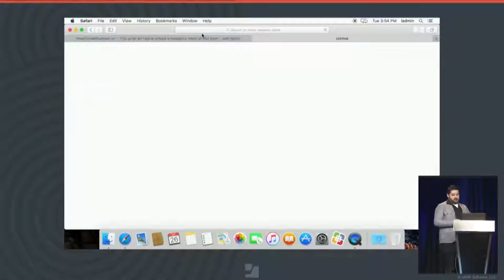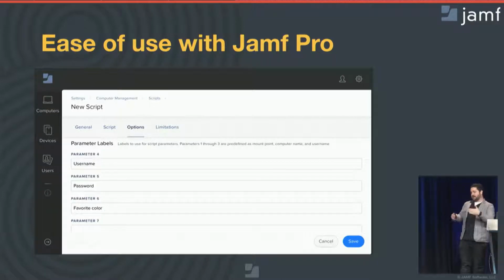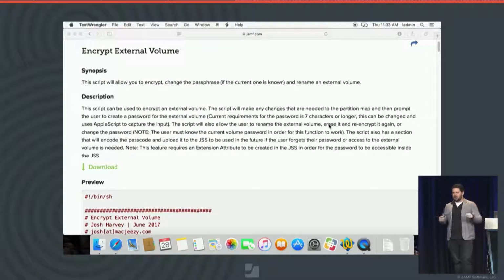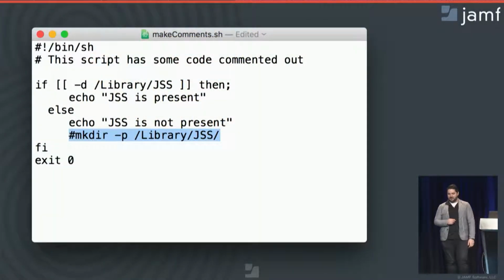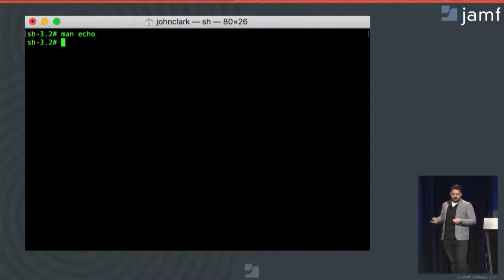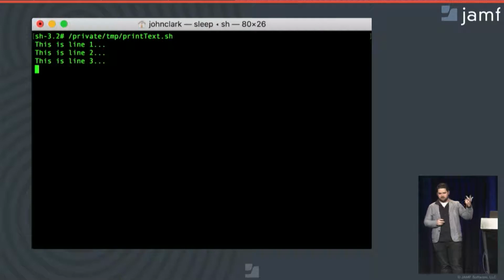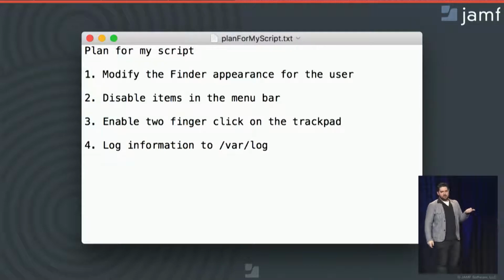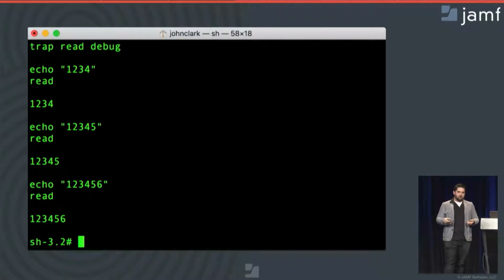Scripting 101 | JNUC 2017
Ideal for Commercial and Education audiences. Have you ever written a script before? If not, this is the session for you. In this session, we'll take a beginner’s journey through writing bash scripts and cover things like writing output, accepting input, running basic commands using variables and where to go for more information.